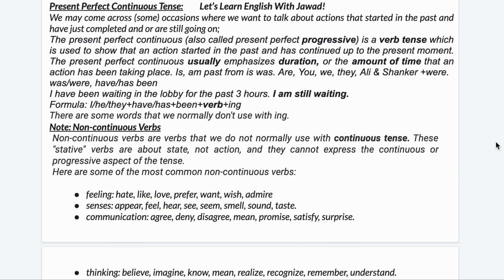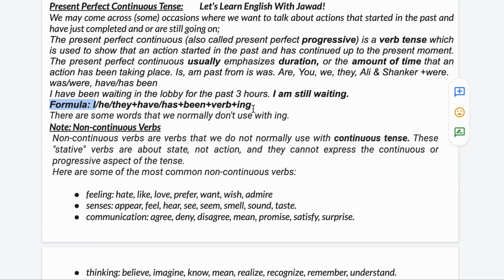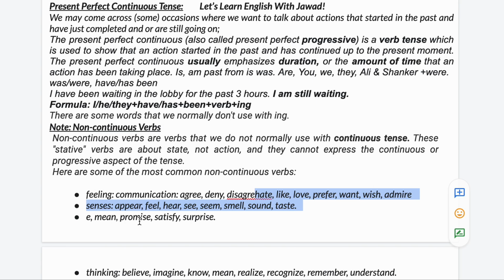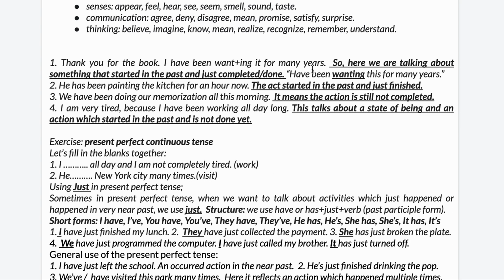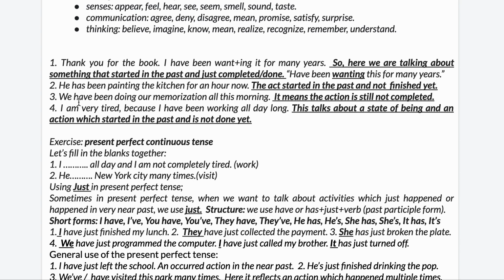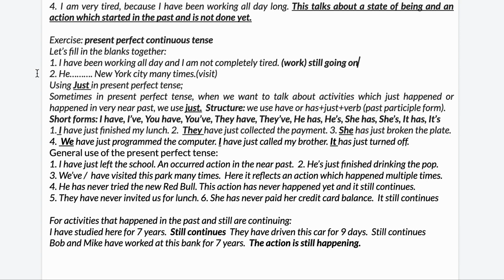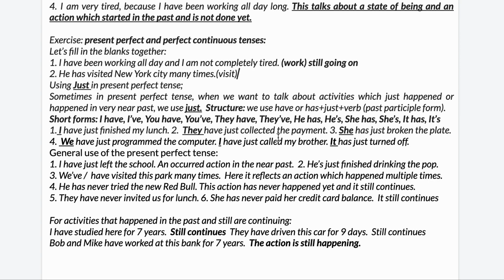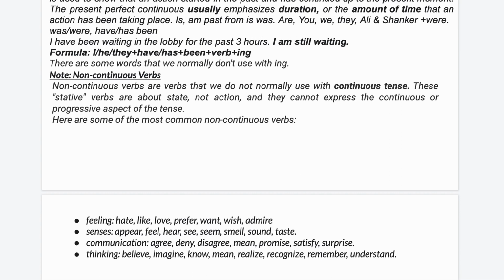WHAT IS PRESENT PERFECT CONTINUOUS TENSE? WHAT ARE NON-PROGRESSIVE VERBS? WHY DO WE USE THIS TENSE?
Present Perfect Continuous Tense is a tense which is used to indicate an action that began in the past and has lasted or continued until the present moment. Some examples of present perfect continuous tense are – I have been waiting here for three hours, He has been singing in the band for two years, Nancy has been teaching at the school since January.  Therefor, we use the present perfect continuous tense while describing any past event or activity which is continuing in the present moment.